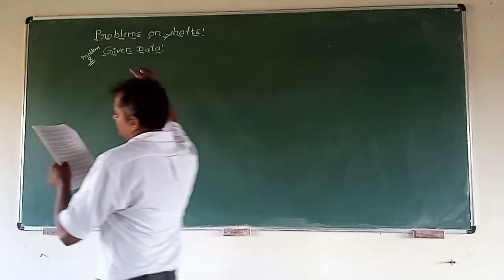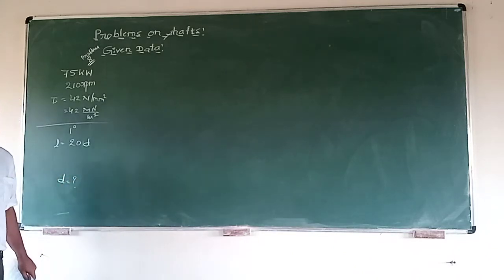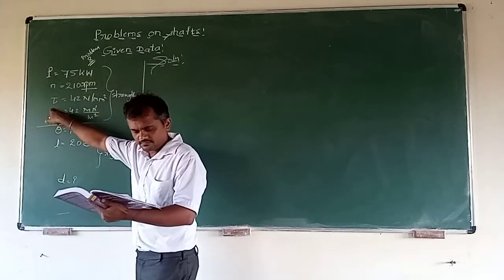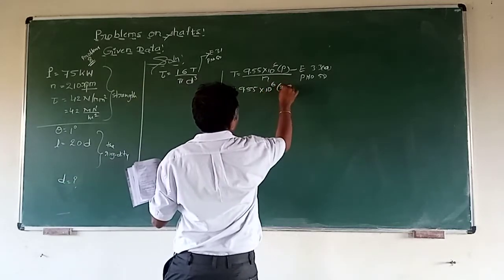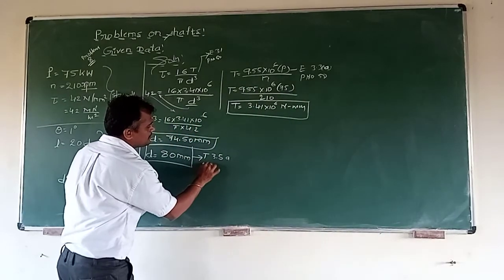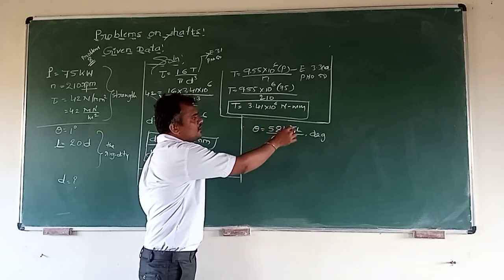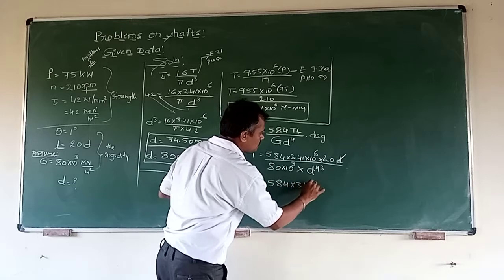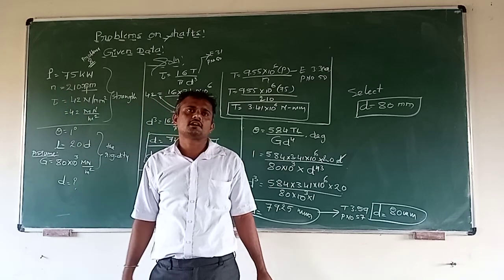Problem on Shafts, Part 6 for Diploma Mechanical & Automobile Engg. subject Machine Design.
A mild steel shaft has to transmit 75 KW at 210 rpm. The allowable shear stress in the shaft is
limited to 42 N/mm2. The angle of twist is not to exceed 1 degree for a length of 20 diameters. Calculate the suitable diameter of the shaft.